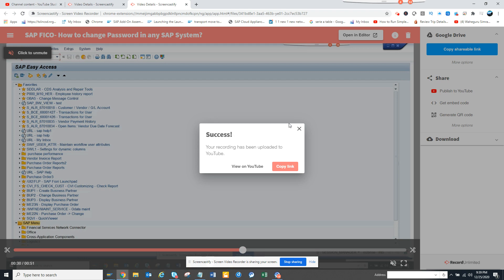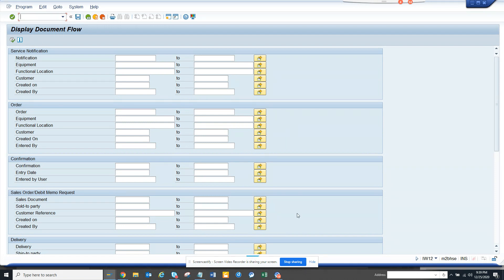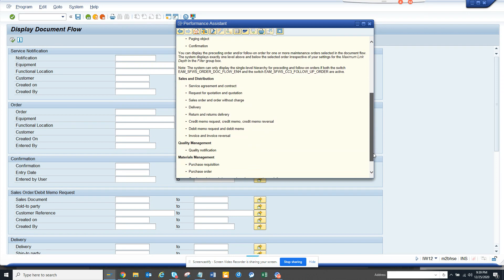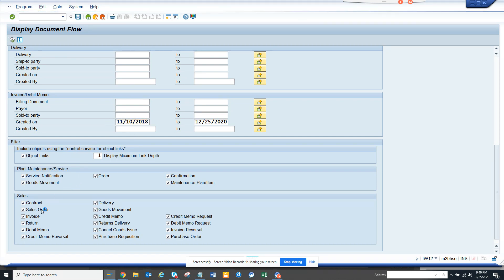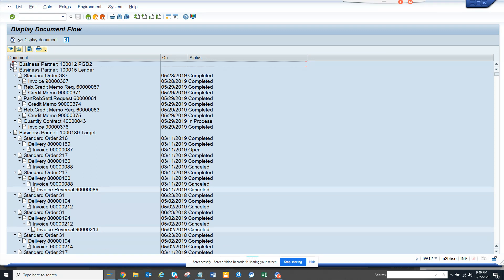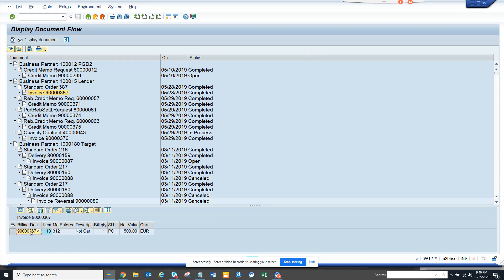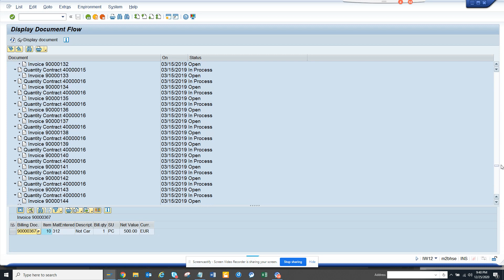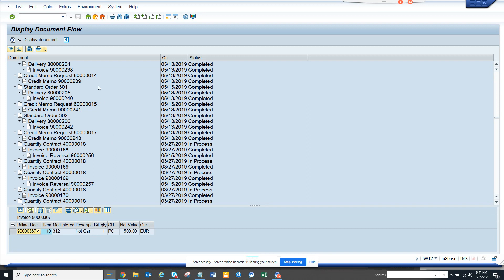SAP SD- How to check document Flow from Vendor/Customer to Invoice? IW12